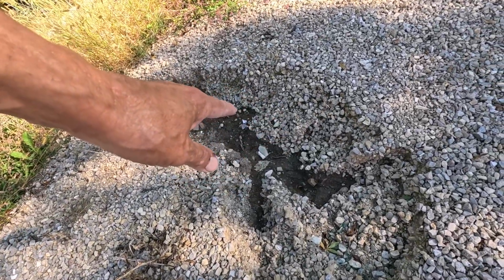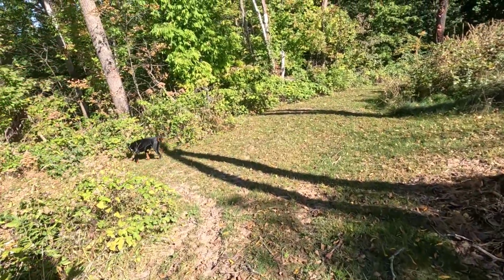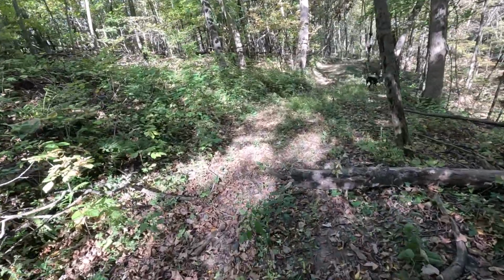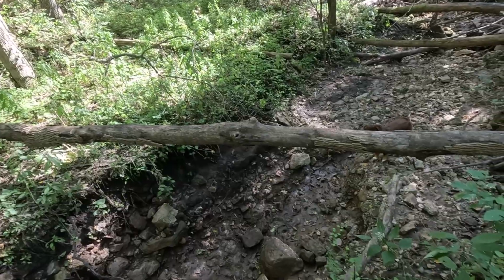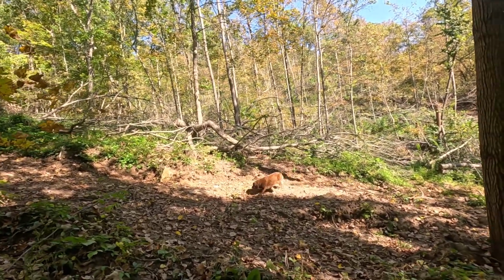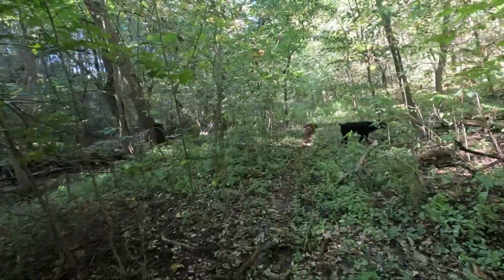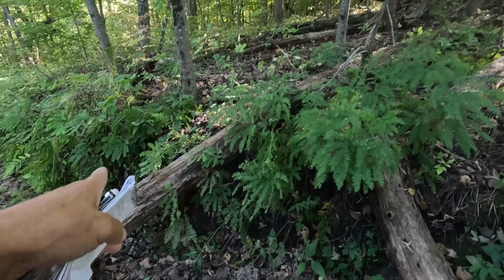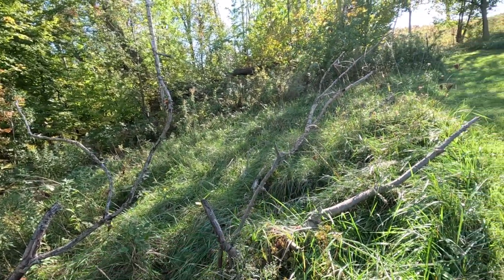I Know, Let’s Count the Trees that Have Fallen on Our Roads!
Since filming this, we had another three days of very high wind, so there may be more trees down by now. As soon as it cools down enough — and I get all of my outdoor work done — I'll start cutting and splitting (or tossing) most or all of these trees.